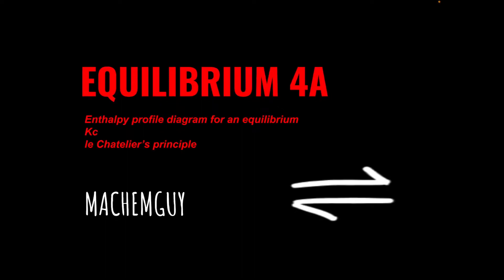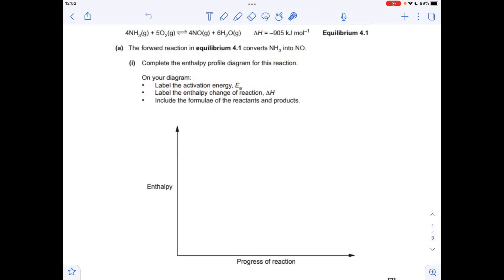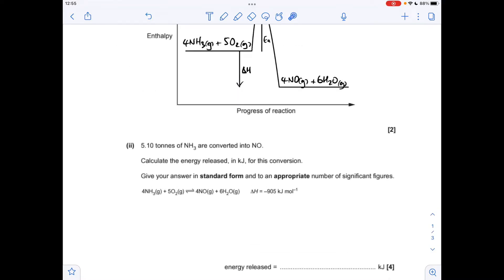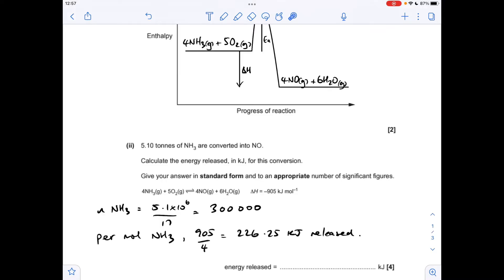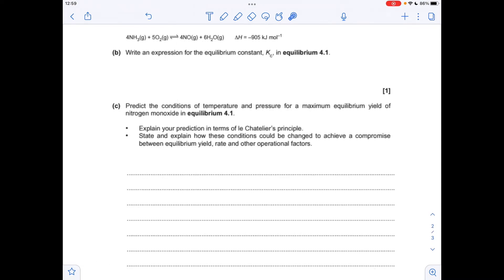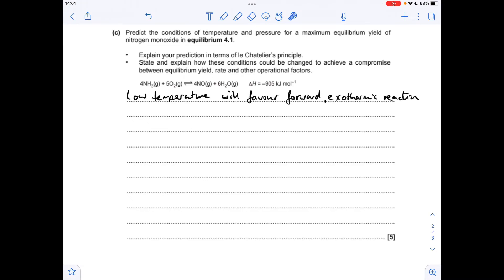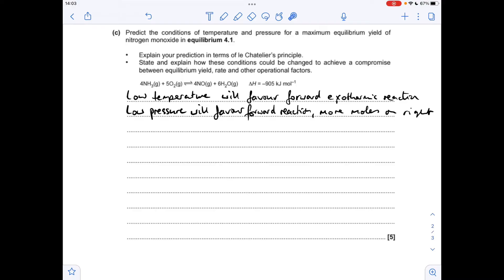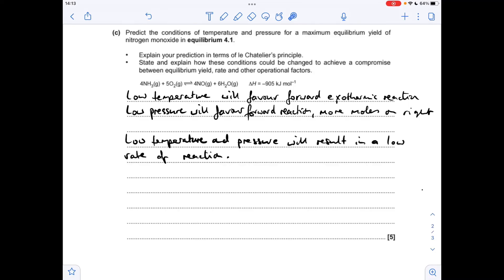A LEVEL CHEMISTRY EXAM QUESTION WALKTHROUGH - EQUILIBRIUM 4A